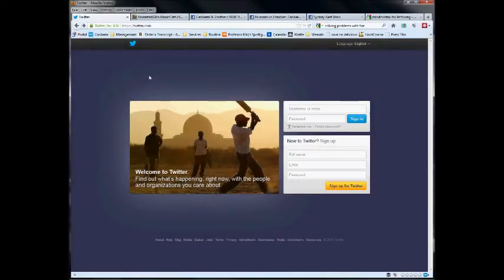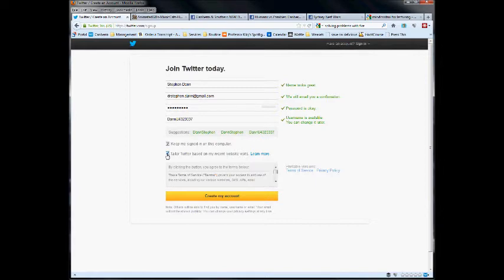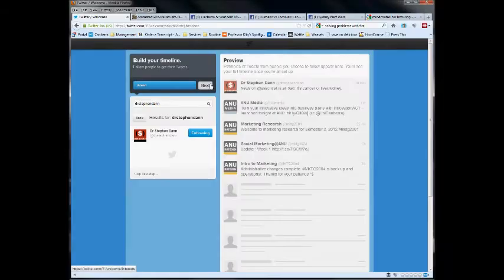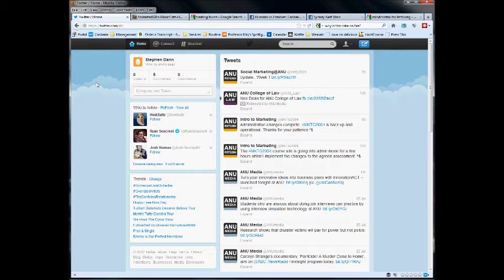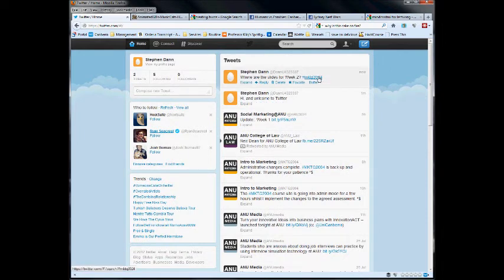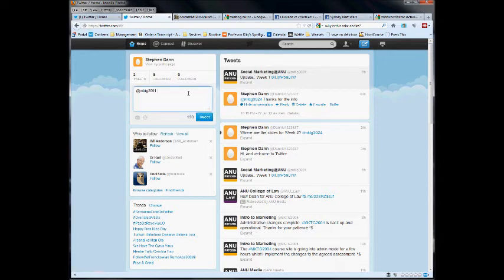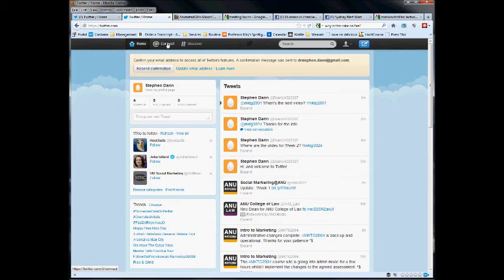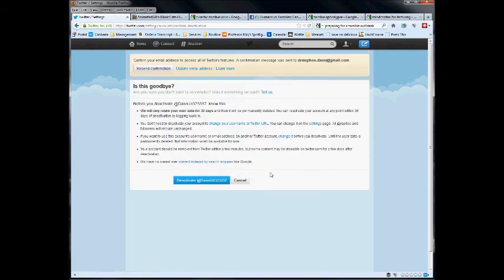Twitter Guide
Guide for setting up and basic operation of a Twitter account. Created for the students in MKTG2004, MKTG3024 and MKTG2001 at the ANU